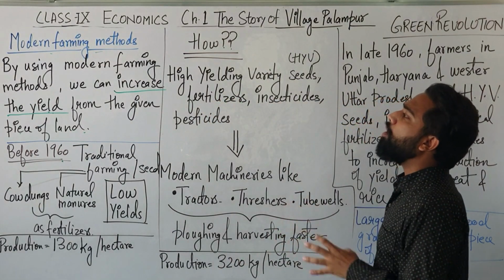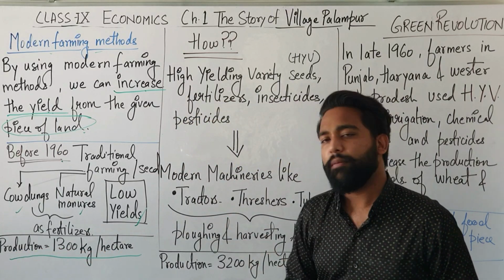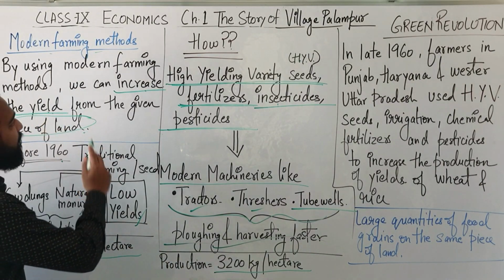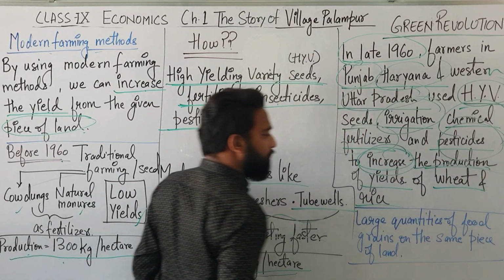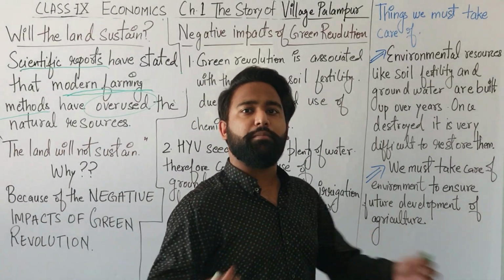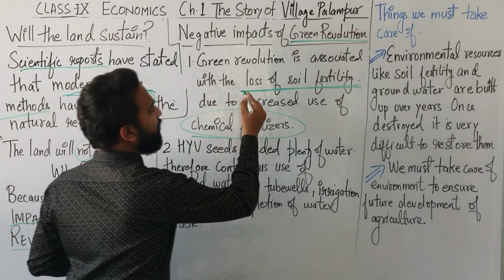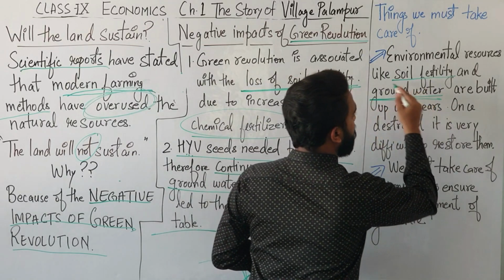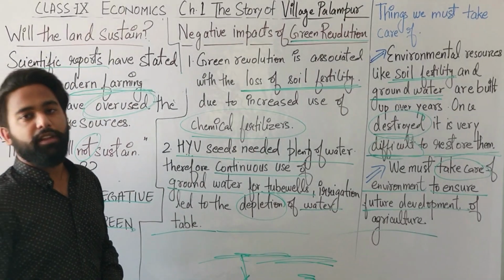Class IX | Economics | Ch.1 THE STORY OF VILLAGE PALAMPUR | Part-3